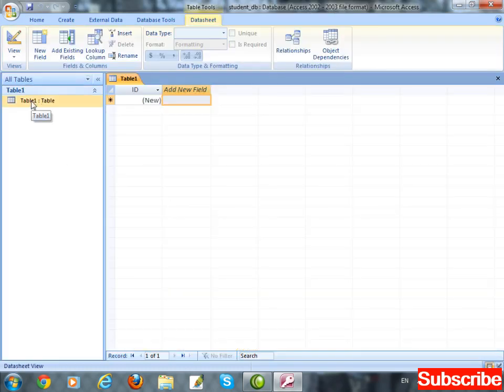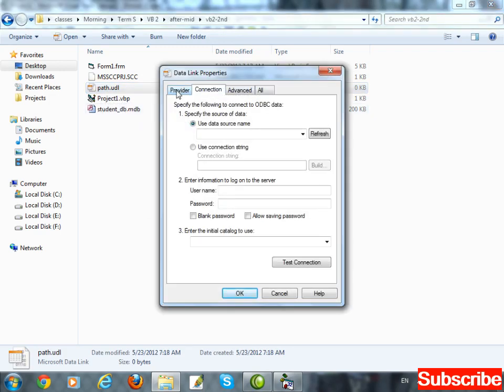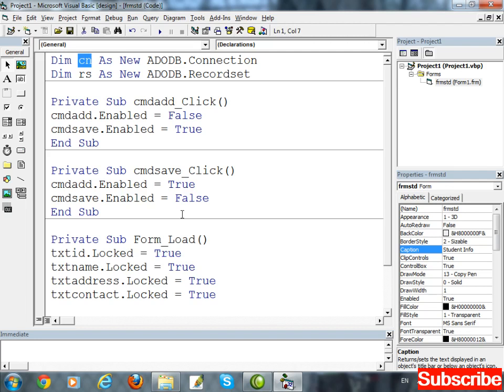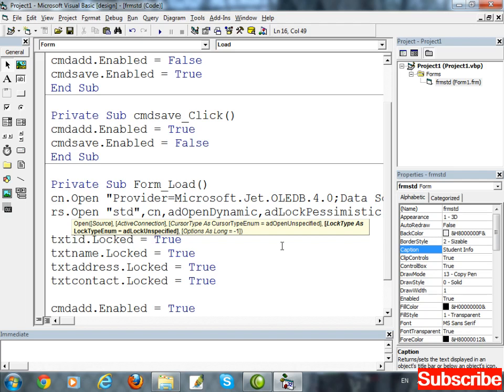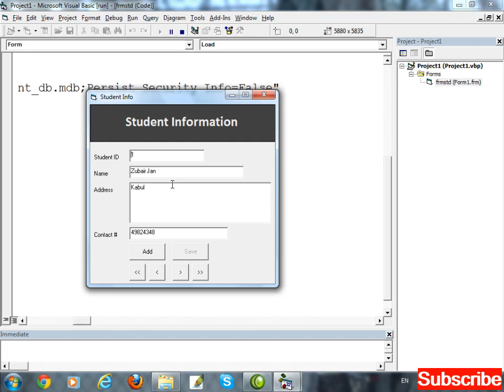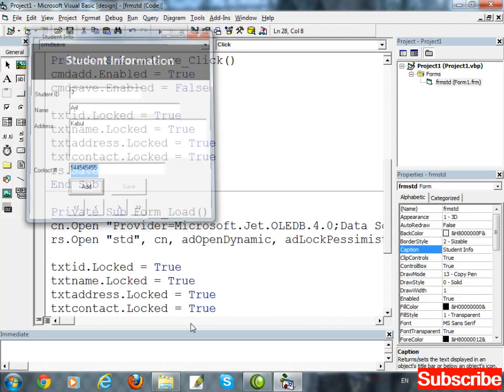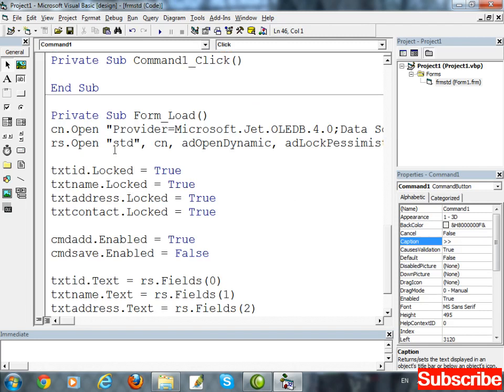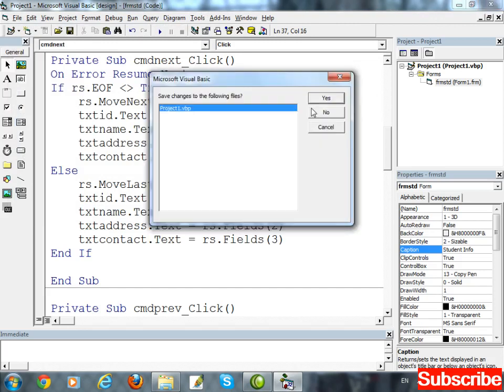Visual Basic Lecture 12